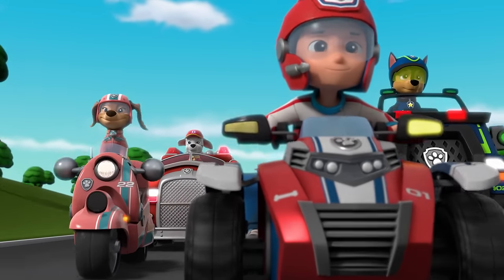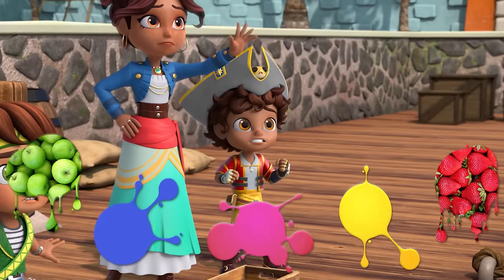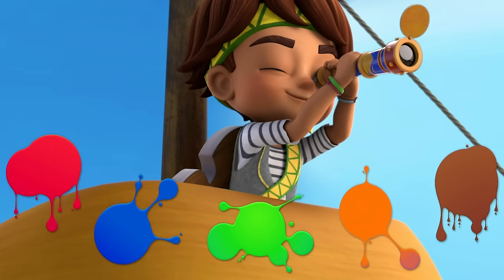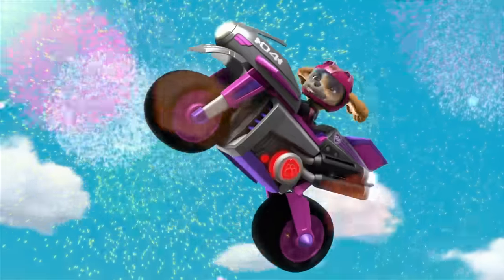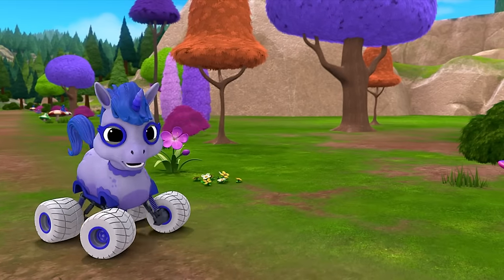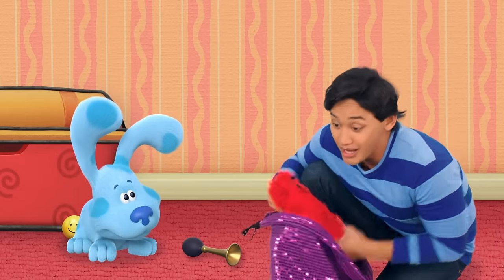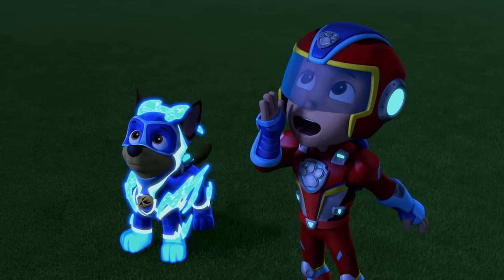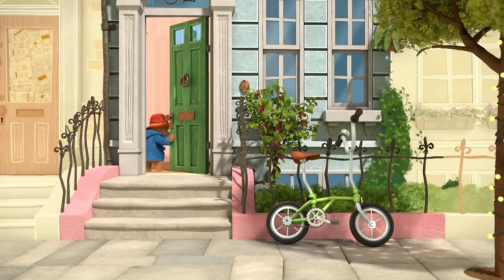Guess the Missing Colors w/ PAW Patrol, Bubble Guppies & Baby Shark! #12 🌈 | Nick Jr.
Explore colors with your favorite Nick Jr. friends including Liberty from PAW Patrol, Blaze and the Monster Machines, Santiago of the Seas, and more in this guess the missing color video!

***ADVERTISEMENT***